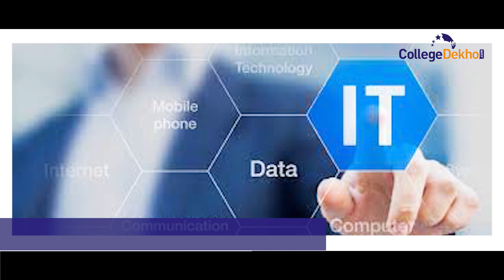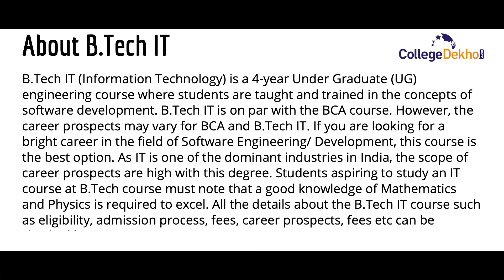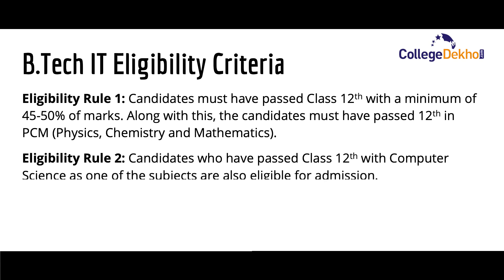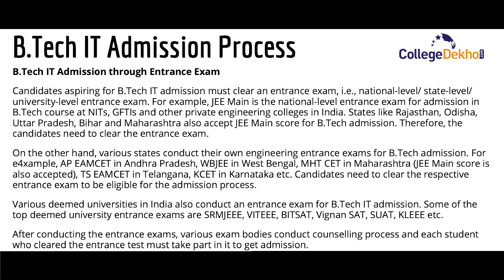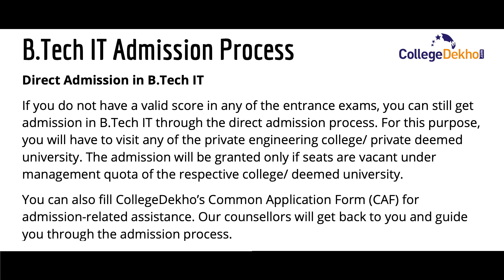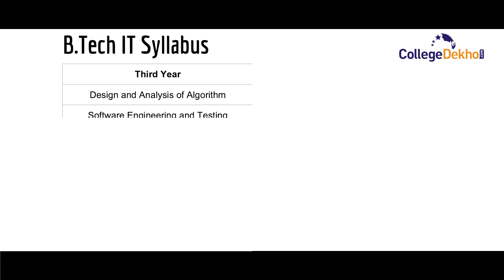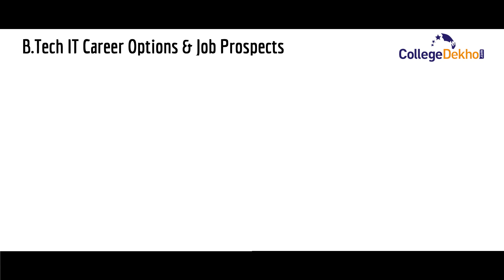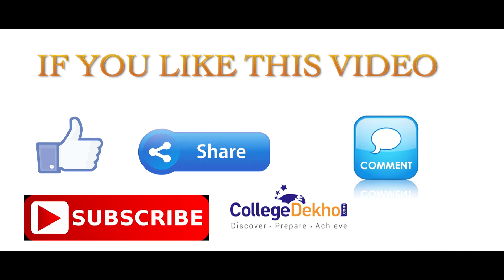B Tech Information Technology (IT) - Course Deatils, Eligibility, Admission, Fee, Career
Check all the details about B.Tech IT such as the list of entrance exams, eligibility criteria, admission process, career scope, fee and popular colleges here.

0:55 - About B.Tech IT (Basic Details)

1:52 - B.Tech IT Eligibility Criteria

2:35 - B.Tech IT Admission Process

4:17 - Direct Admission in B.Tech IT

4:59 - B.Tech IT Syllabus

6:13 - B.Tech IT Career Prospects